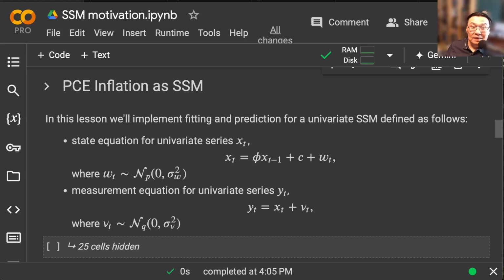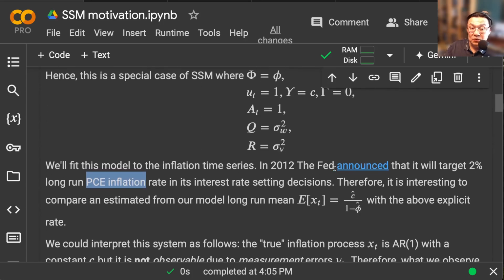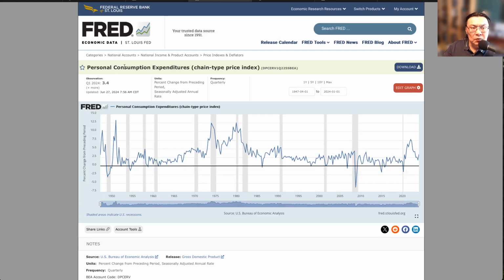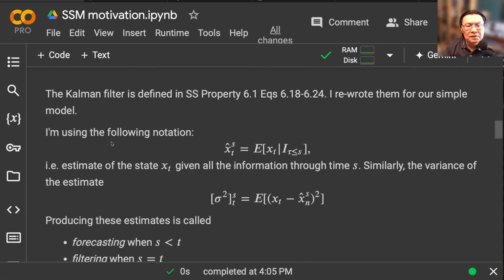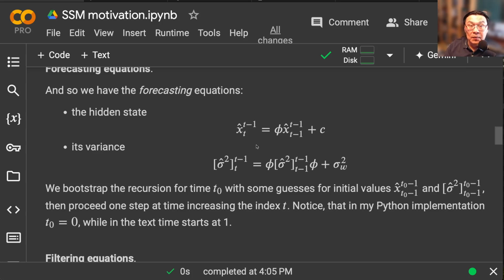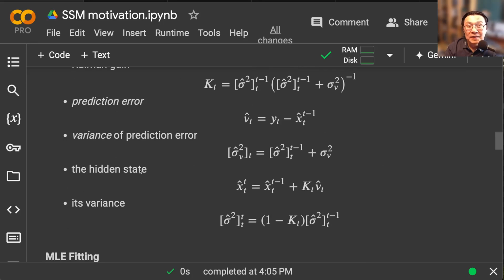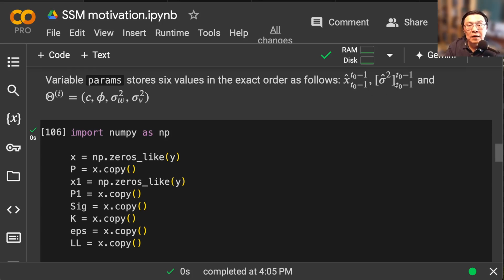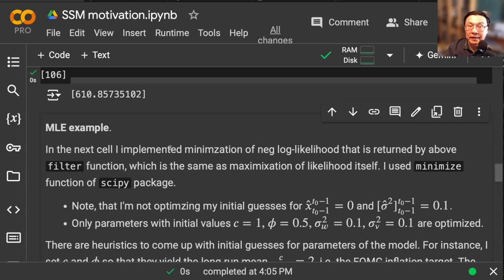ssm p2 inflation model